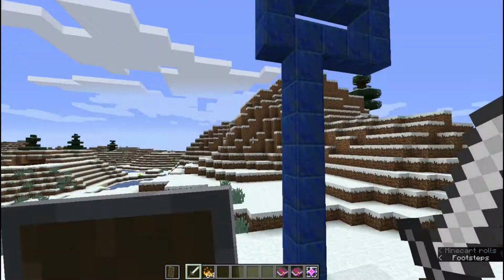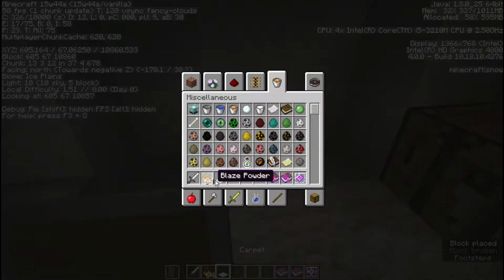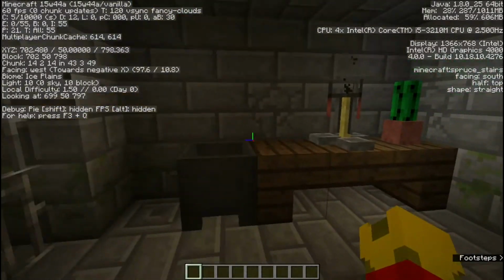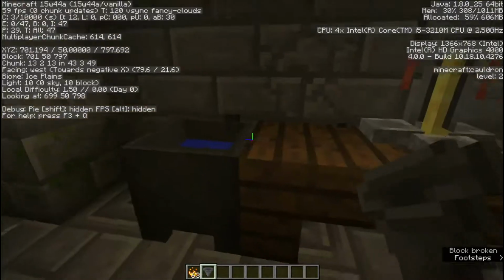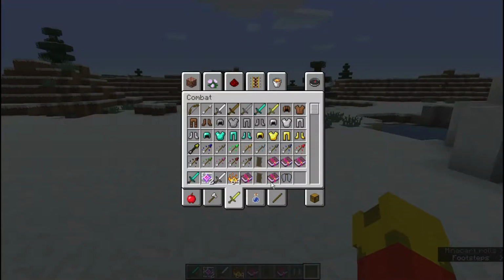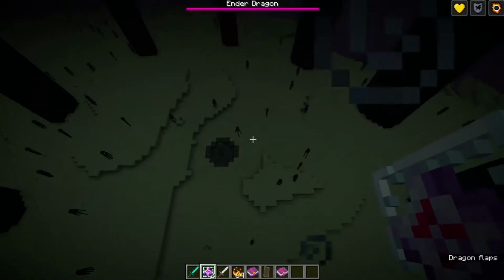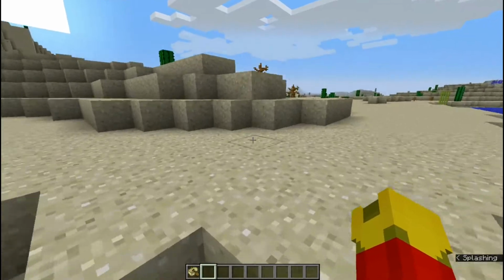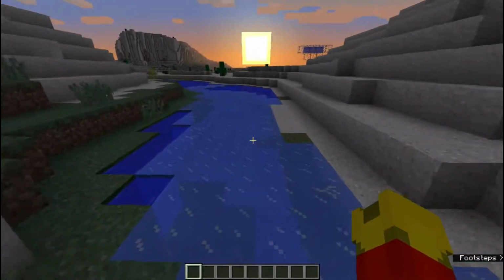MC 1.9: 15w42a-15w44a Feature Showcase - Igloos, Ender Crystals, Subtitles, & More!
Now you can finally decorate your house with Ender Crystals in Survival Mode! In this video, I showcase notable features added in the Minecraft 1.9 development snapshot versions 15w42a, 15w43a, 15w43b, 15w43c, and 15w44a!

And yes, I do need a new headset/microphone. But until I get one you'll all have to deal with the bad audio quality, unfortunately. But audio problems aside, enjoy the video!

If you liked the video, then please click the like button to show your support, and if you really like my videos then please subscribe so you never miss out on new uploads!

Please note that spam and inappropriate comments will be automatically deleted or deleted when I find them.